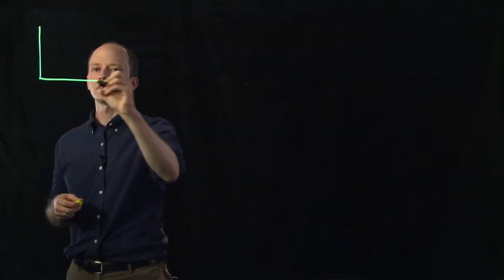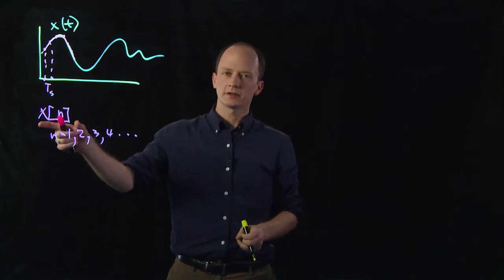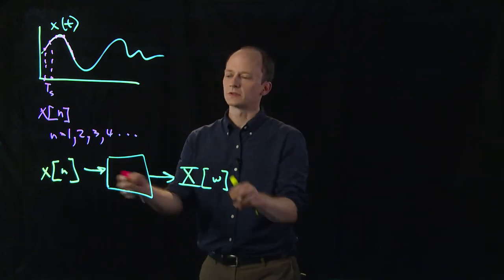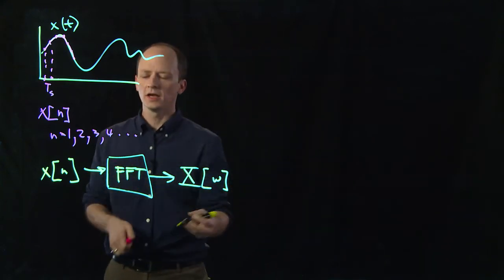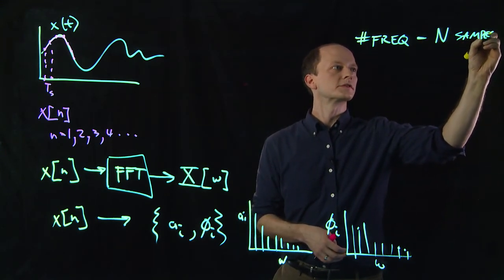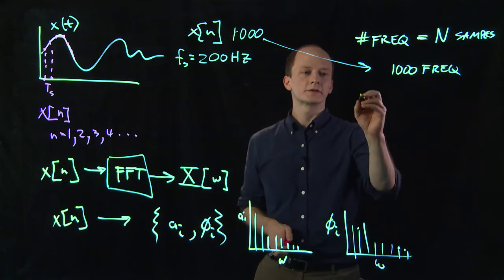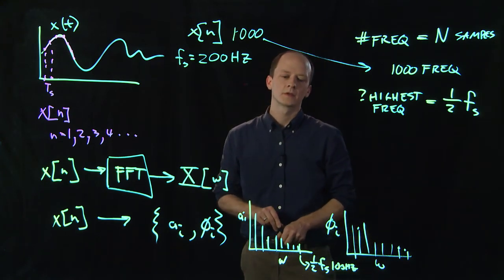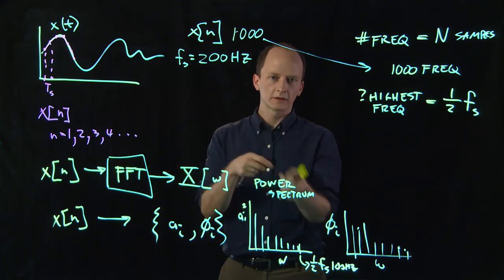UNIT 09B SOLO BLT 2 SPECTRAL ANALYSIS OF SIGNALS